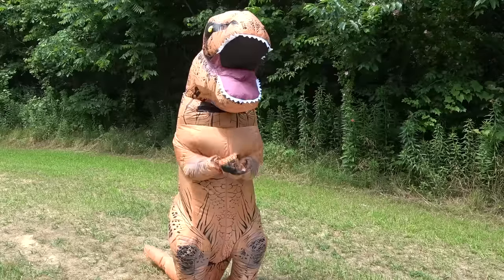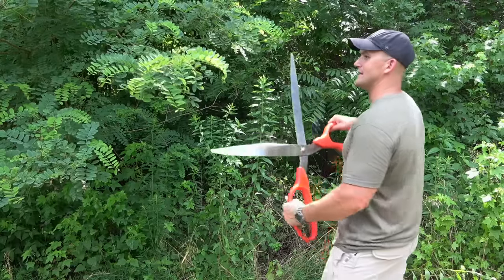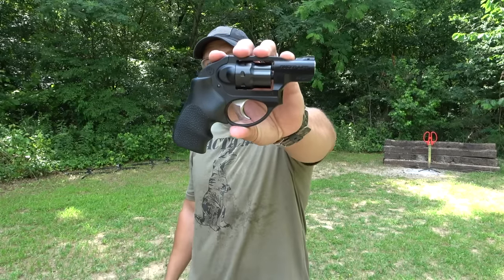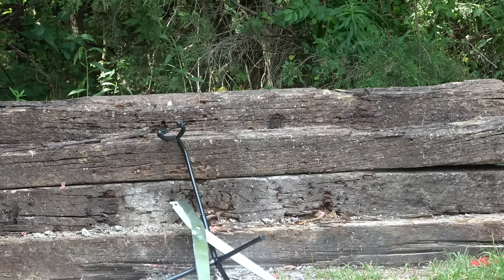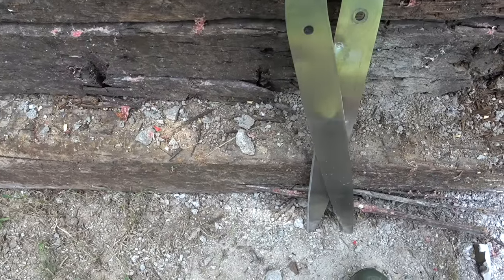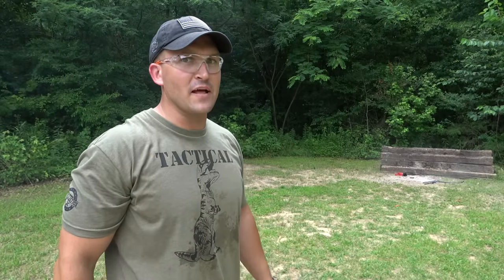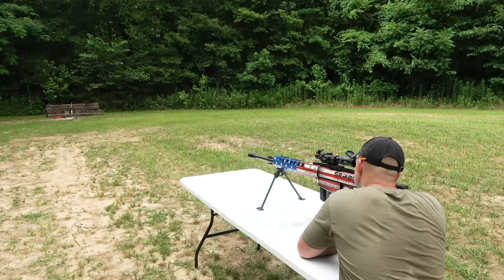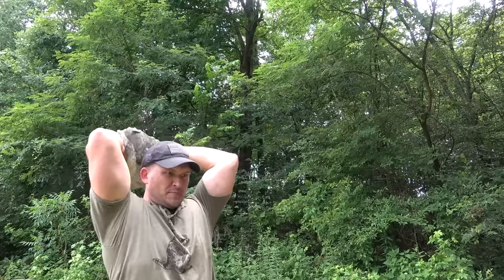500 Magnum vs GIANT Scissors ✂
In today’s video we blast a GIANT pair of scissors with a 500 S&W Magnum!

WARNING!